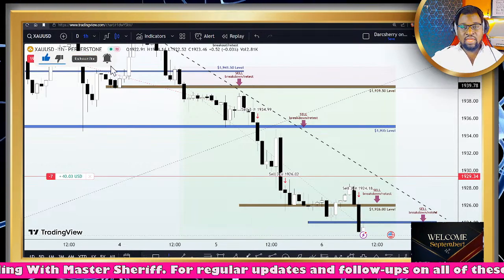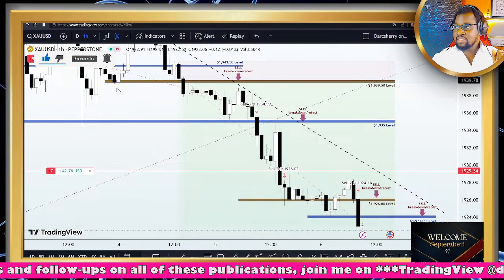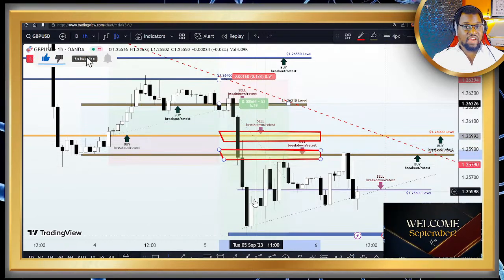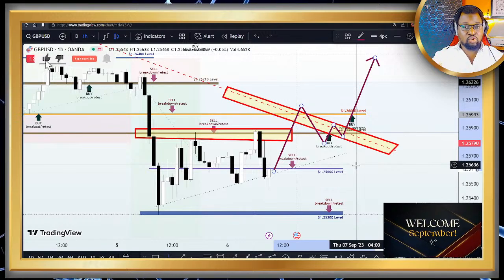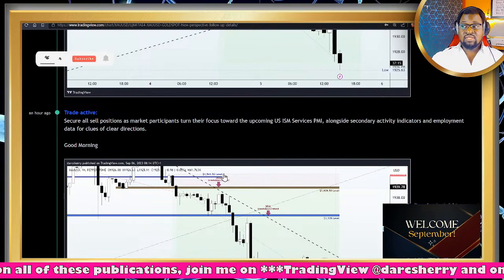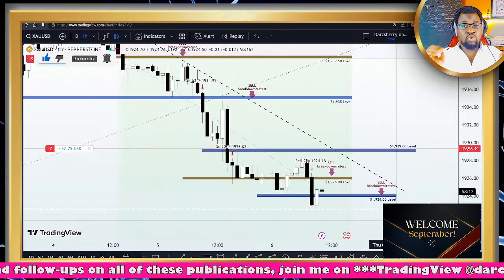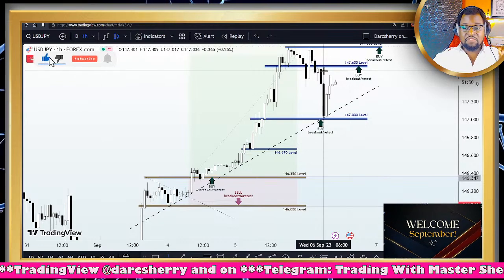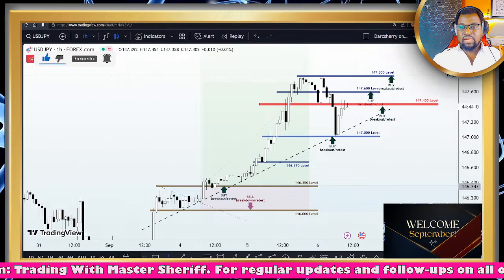Forex Morning Mastery: Price Action Live Session with Sheriff Daramola | Sep 6, 2023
🔥🚀 Welcome to another riveting edition of our Forex Morning Mastery! It's a new day in the world of trading, and we shall be bringing ourselves to speed on the latest market developments.

📊 Market Insights:  Data published by the US Census Bureau revealed that Factory Orders took a 2.1% dip in July, amounting to a decrease of $12.7 billion, landing at $579.4 billion. This figure marked a shift from June's 2.3% increase and came as a surprise, falling short of market expectations, which had predicted a mere 0.1% decrease.

💪 USD Strength Persists: Despite the disappointing data, the US Dollar continues to flex its muscles. We'll discuss how we capitalized on the risk-averse atmosphere and rode the positive US Dollar trend across all the assets on our watchlist this week. Notably, we locked in profits on Goldspot, USDJPY, and GBPUSD.

🇬🇧 Pound Sterling's Plight: The Pound Sterling (GBP) is facing immense selling pressure, hitting an 11-week low. This is a result of the Bank of England's (BoE) aggressive policy of raising interest rates, which poses a threat to the economic outlook. We'll analyze the situation and discuss when we might see a bullish turnaround, as the BoE is not yet in a position to pause its policy tightening.

🪙 Gold's Slip: Gold slipped to a one-week low as rising bond yields and a surge in the US dollar prompted investors to seek refuge amidst global economic growth concerns. We'll examine the factors at play and how they impact the precious metal's performance.

🌐 What to Expect Tomorrow: Tomorrow promises to be another intriguing day as we eagerly await Fed officials' speeches and the release of ISM Services PMI data from the US economic docket. These events will provide critical insights into the potential trajectory of the US Dollar for the rest of the week.

Don't miss tomorrow's session as we prepare ourselves for the London and New York trading sessions. The markets are ever-changing, and we shall be ready to stay ahead of the curve.
Join us tomorrow for Forex Morning Mastery, where we dissect these global dynamics, unlock actionable insights, and prepare ourselves for the London and New York sessions. 📈🌟💼

17:30 Disclaimer
23:50 Trading Tip
26:05 Introduction
29:25 Highlights of the macroeconomic event
35:00  GBPUSD Price Action Technical analysis
48:40 XAUUSD Price Action Technical analysis
1:04:20 USDJPY Price Action Technical analysis

This video will provide you with background knowledge and set the foundation for our upcoming analysis and monitoring.